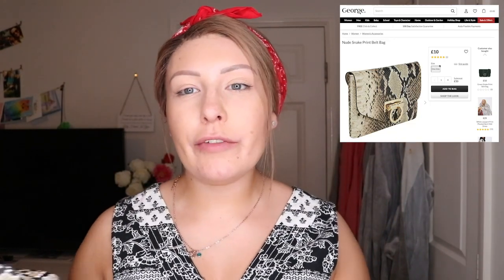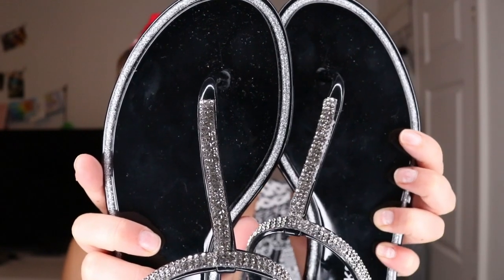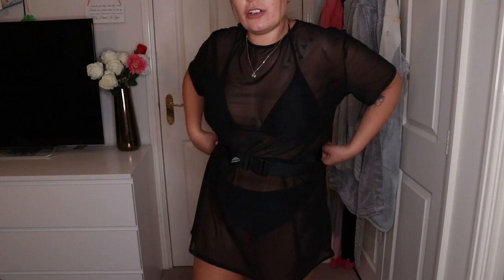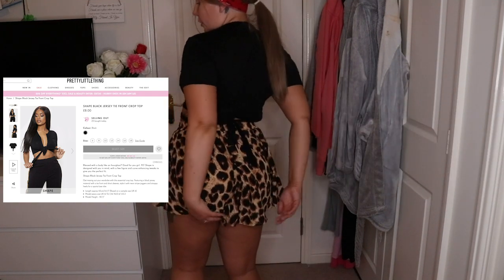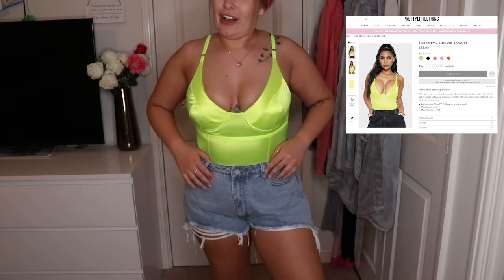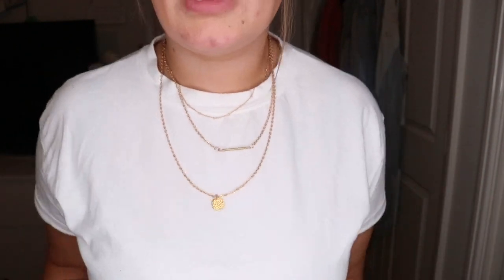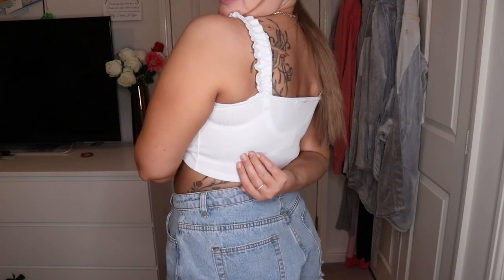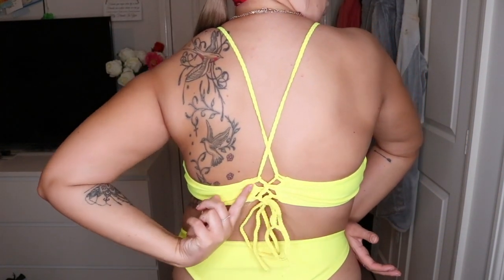SUMMER HOLIDAY HAUL! | CLOTHING ACCESSORIES SWIMWEAR | glowzoex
Hey guys!!

So as per usual I've ordered far too many new clothes in time for summer and I thought I'd do a fun little try-on vlog for you all! All my favourite clothing brands are featured including PLT, Missguided, Boohoo, Shein etc!